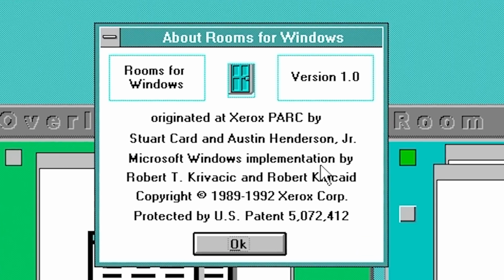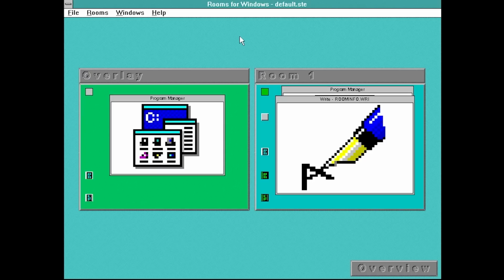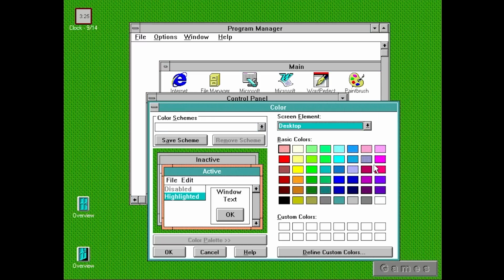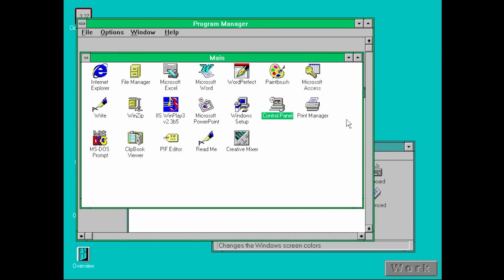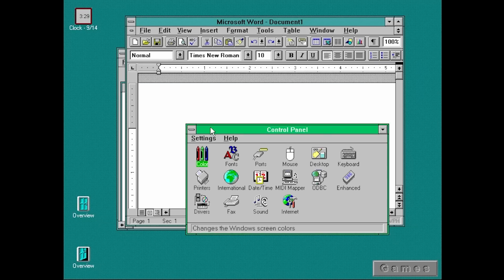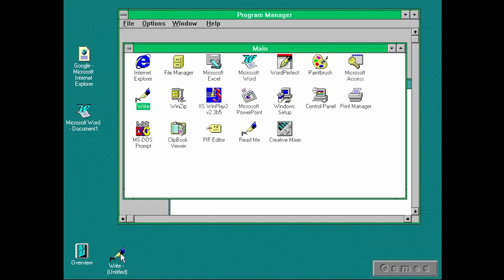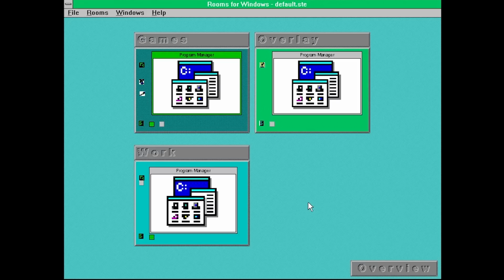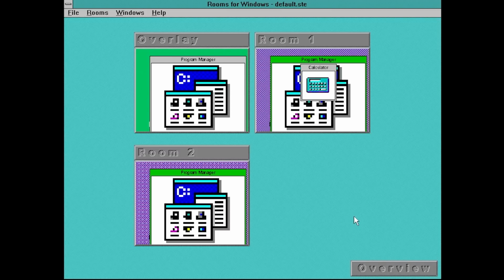Xerox Rooms - Bringing Multiple Desktops to Windows 3.1!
Back in the early 1990s, Xerox released Rooms for Windows. It brought multiple, virtual desktops to the operating system decades before Microsoft officially introduced the feature. Let's check it out!